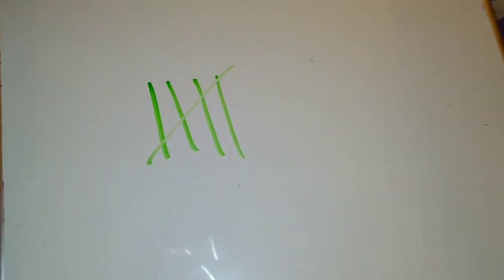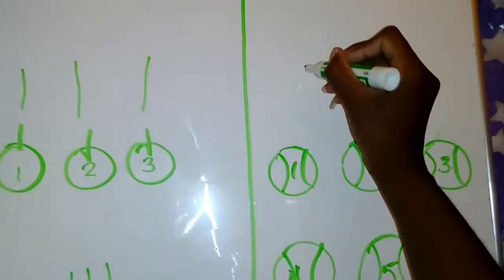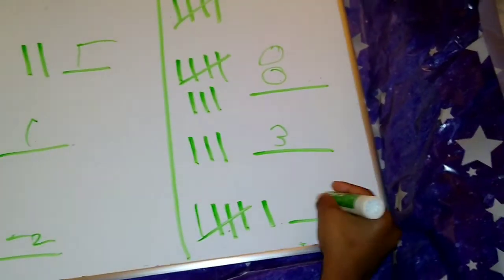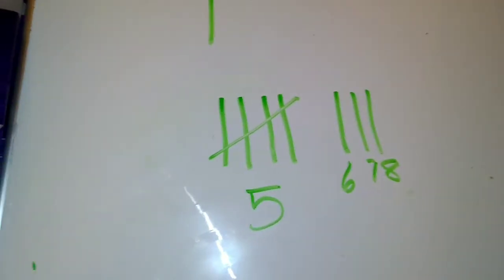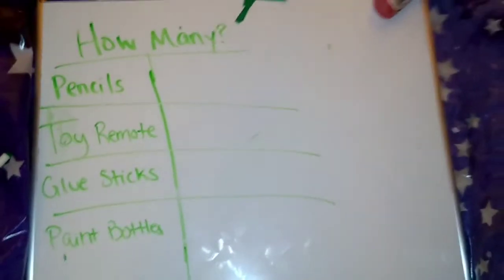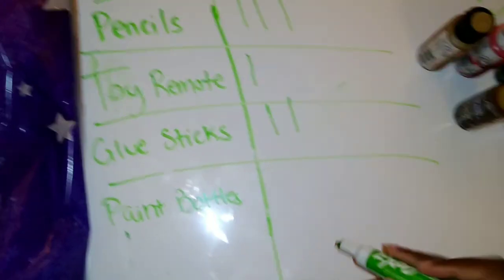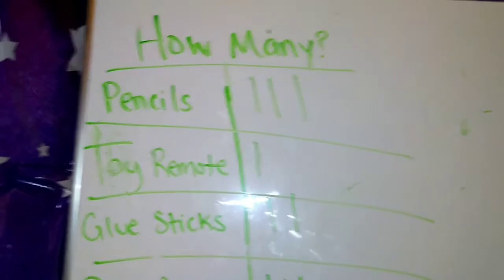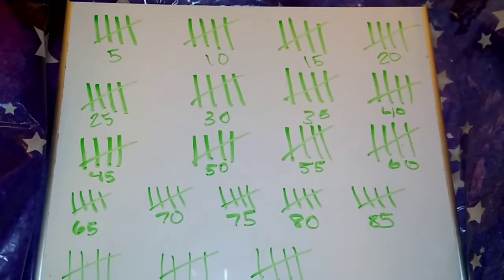Let's Learn About Tally Marks